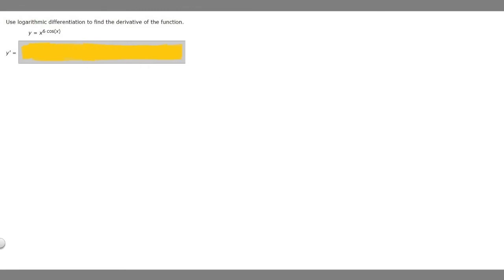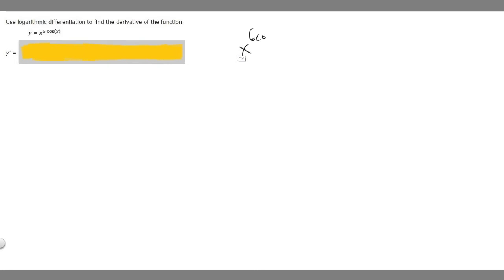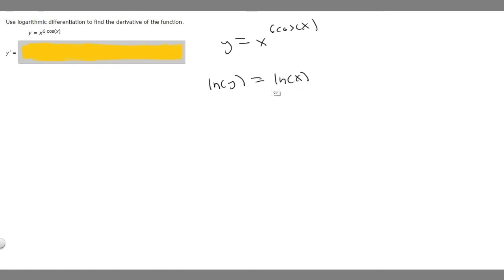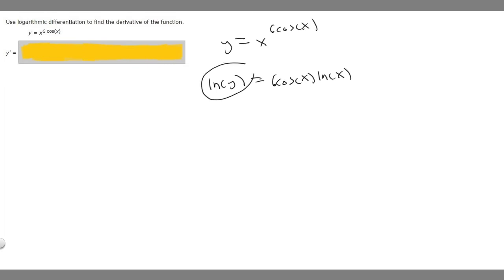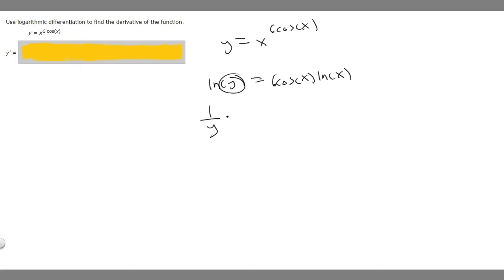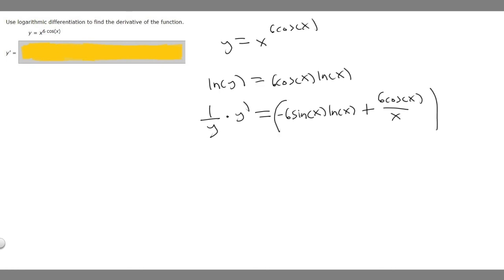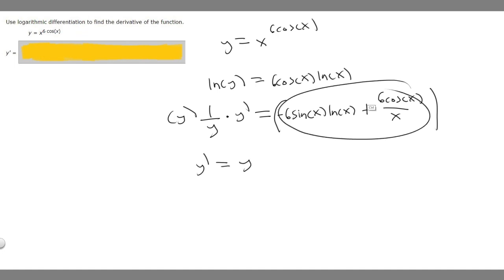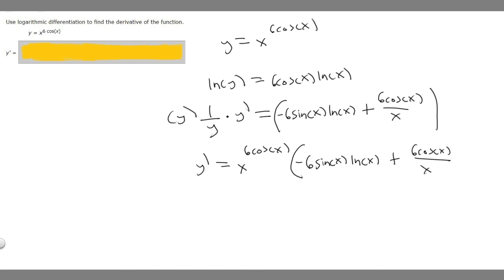Use logarithmic differentiation to find the derivative of the function. y = x^(6cos(x)).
Use logarithmic differentiation to find the derivative of the function.
y = x6 cos(x) .